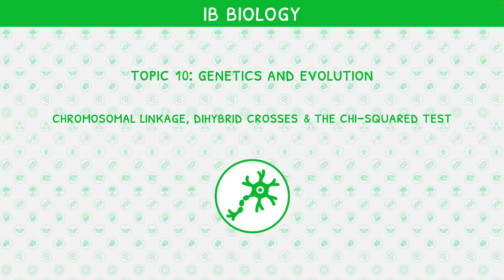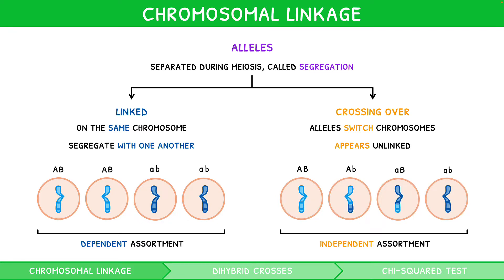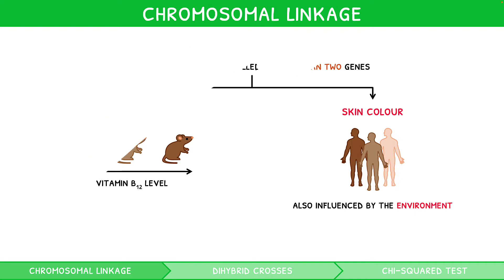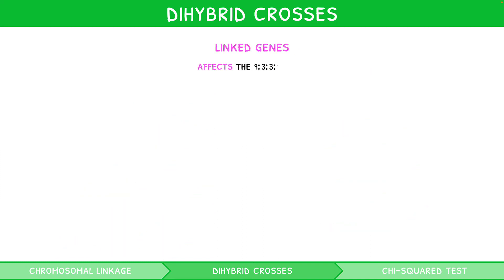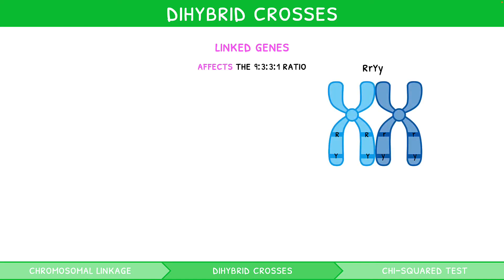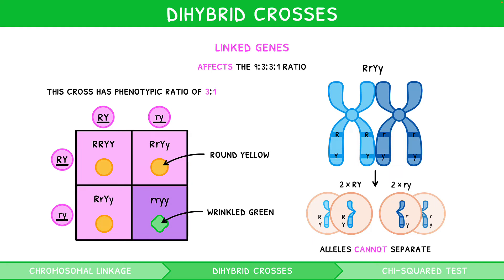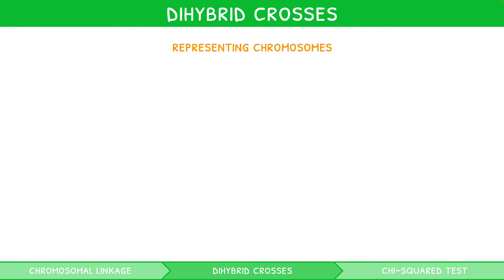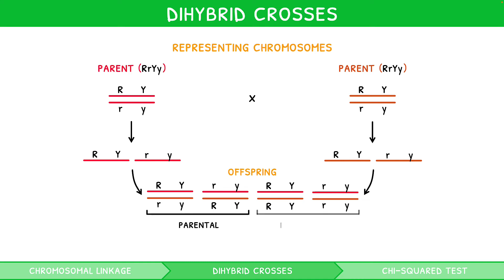IB Biology Topic 10.2: Inheritance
The video starts by introducing unlinked and linked genes and their segregation with and without crossing over. Next, the basic principles of polygenic inheritance are discussed, including examples. The majority of the video then focuses on dihybrid crosses of unlinked, linked, and crossed over linked genes to show how the phenotypic ratio changes in each scenario. The video ends on a guided example of a Chi-squared test to determine if two genes are linked or unlinked.

00:00 Introduction
00:26 Chromosomal linkage
01:22 Polygenic inheritance
02:10 Dihybrid crosses
02:20 Unlinked genes
03:39 Linked genes
05:28 Representing chromosomes
06:35 Crossing over
08:15 Chi-squared test
08:19 Preview finished!